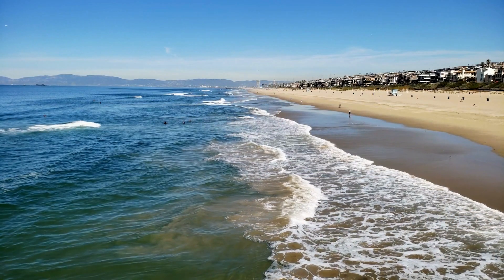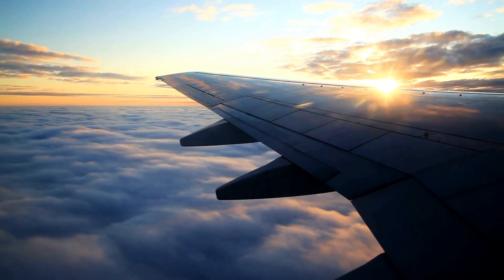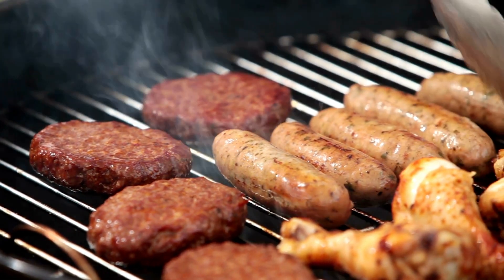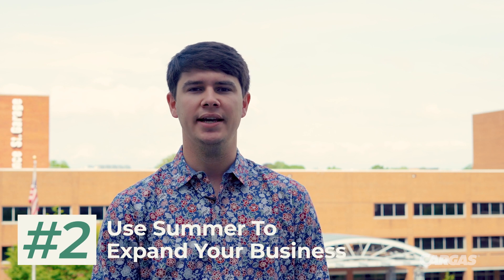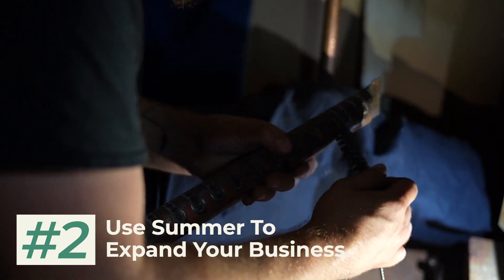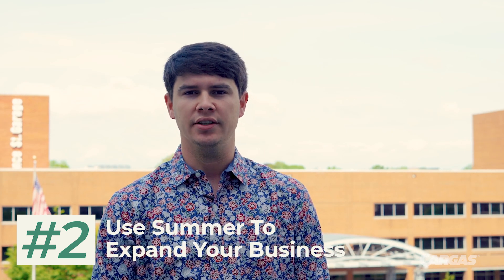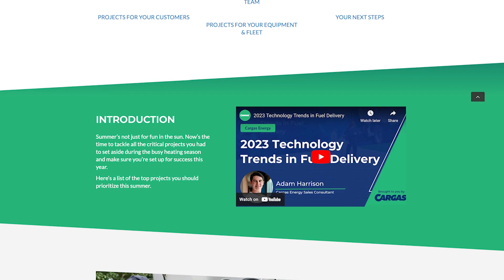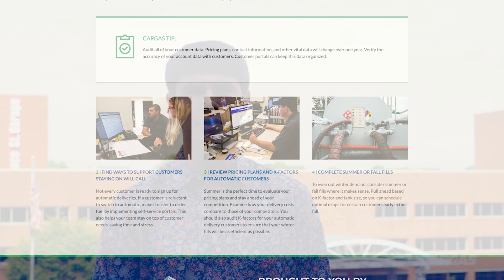2023 Cargas Energy Summer Checklist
Summer’s not just for fun in the sun. Now’s the time to tackle all the critical projects you had to set aside during the busy heating season and make sure you’re set up for success this year.

Here’s a link to the list of the top projects you should prioritize this summer: